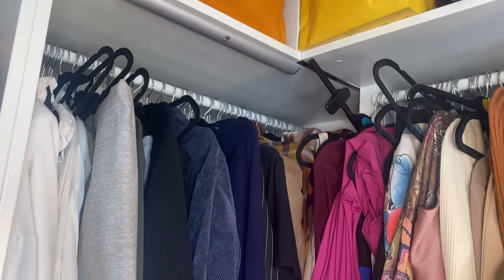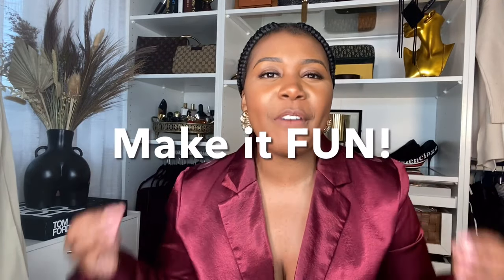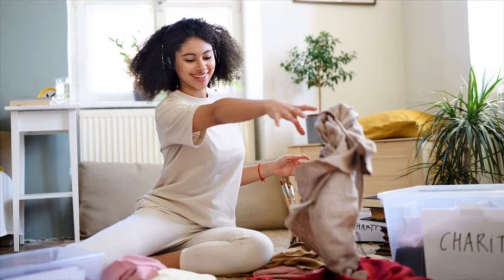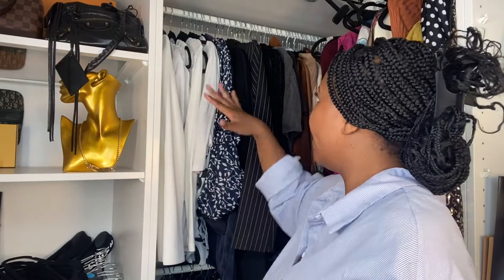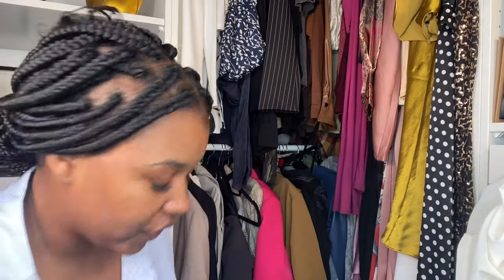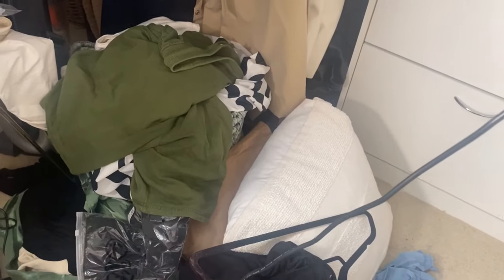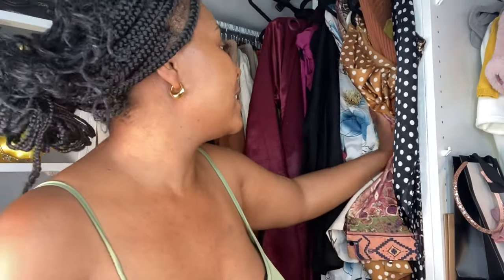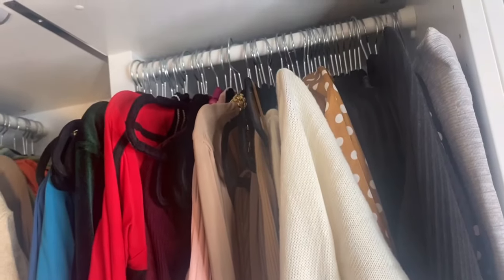I got rid of 70% of my clothes and I’m so much happier ✨ Reinventing Myself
I did an EXTREME Wardrobe declutter/ Closet Purge because part of Reinventing yourself is to declutter your mind & find your personal style so I got rid of 70% of my clothes and I’m so much happier! A Closet declutter and Wardrobe clear out helps to declutter your mind so I’m going to do another Wardrobe Purge & Closet organisation soon!
I also share Closet purge tips so if you want to know how to purge your wardrobe (basically how to purge your life) and declutter your closet, this is the video for you!

CLEAN MAKEUP
SETTING SPRAY
Translucent powder
CONCEALER (US)
FACE POWDER
liquid lipstick
LIP LINER Mac chestnut

VIDEOS YOU MAY LIKE:

10 healthy habits i wish I knew dinner that changed my life:How to reinvent yourself as a woman
I figured how what’s actually important to change my life: How to level up in your 30’s
I chose a stress free life and got my life back:How to live a Soft Life
I became the main character and it changed my life: How to become The Main Character

TRAINING SESSIONS
💎Don’t know much about waist trainers and want a 1:1 with me?

EQUIPMENT
Ring light
Gorilla pod (vlogging)

CHAPTERS
0.00 INTRO
00:23 Why I got rid of my clothes
01:35 Tips for Wardrobe Declutter
03:33 Day 1 of Closet Purge
13:09 Day 2 of Wardrobe Clear out
15:36 Finished result & I’m so happy!